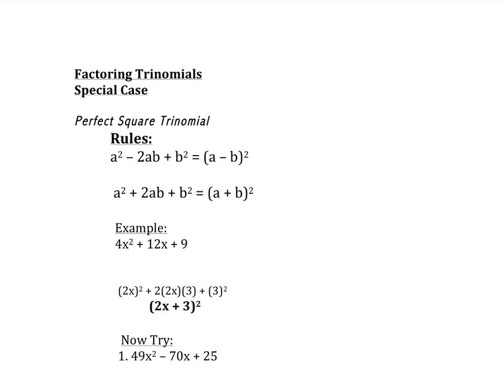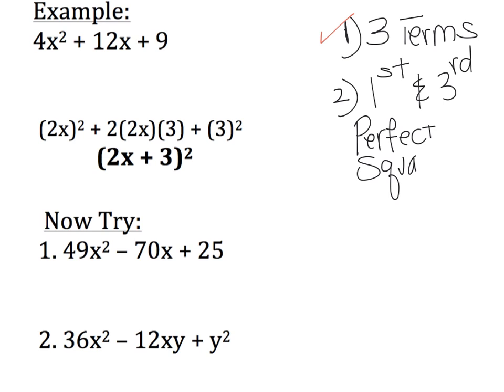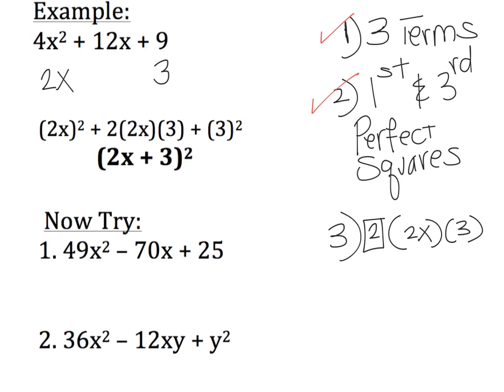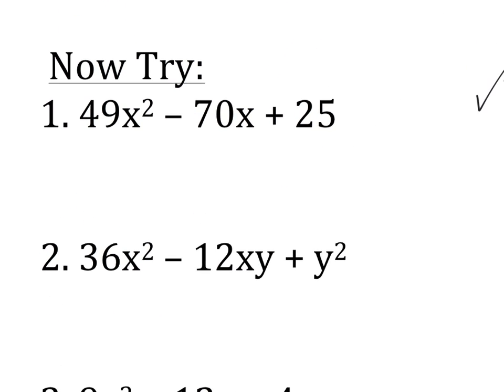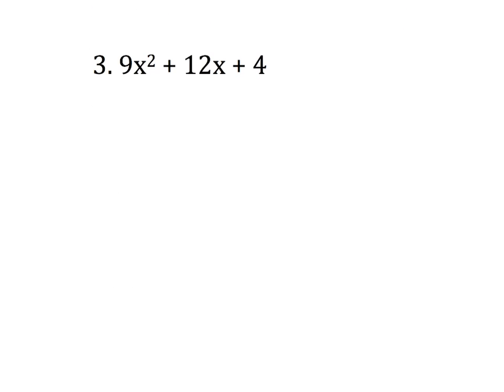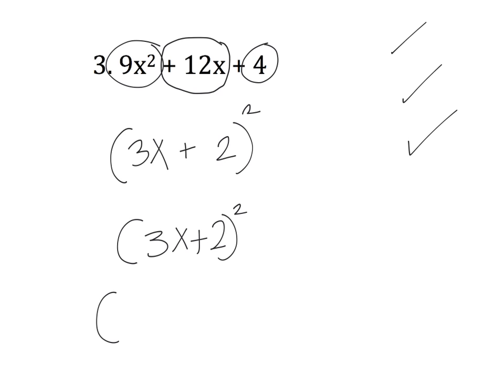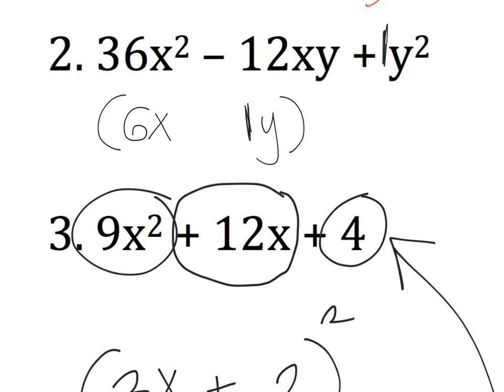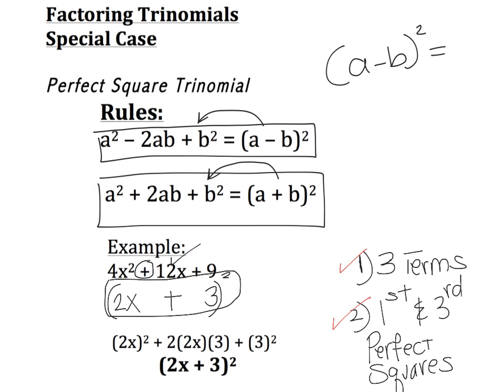Factoring Perfect Square Trinomial